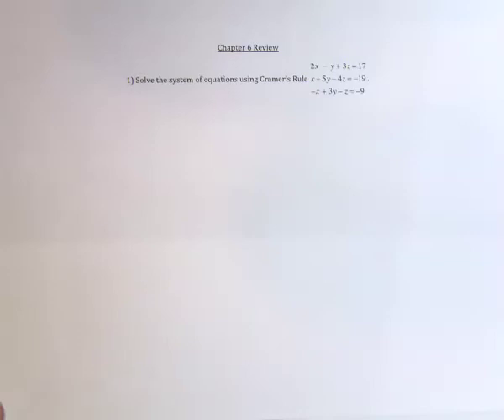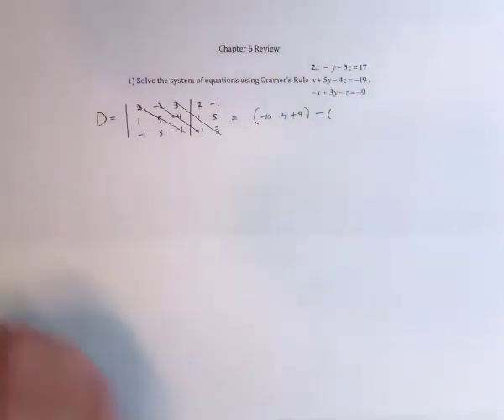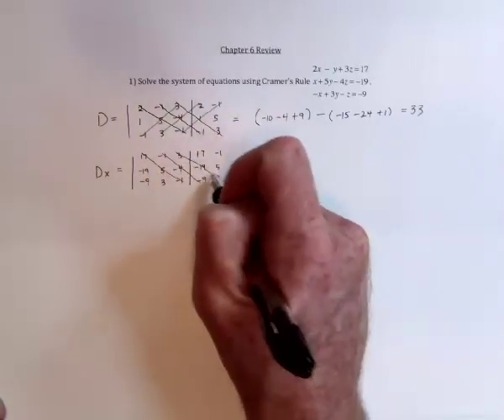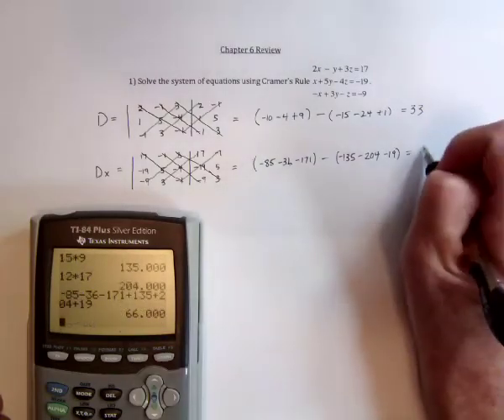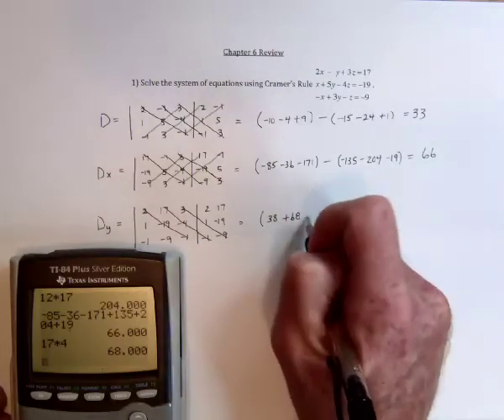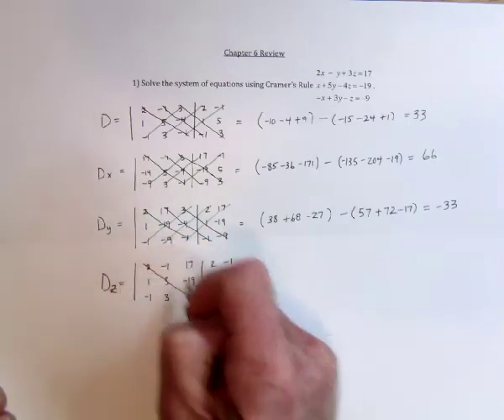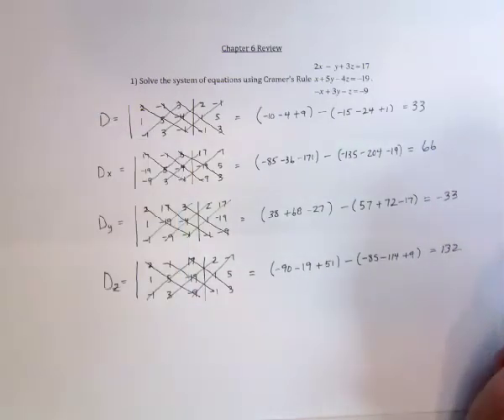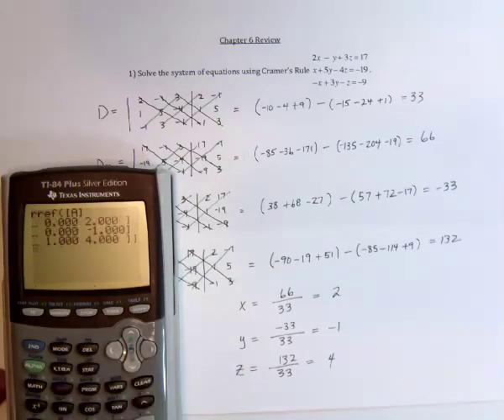84 Chapter 6 Review 2